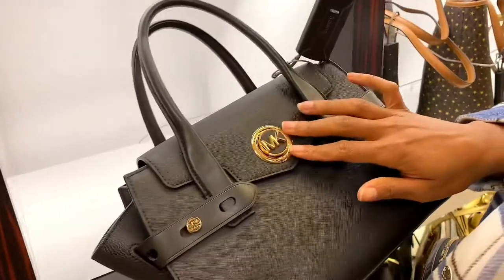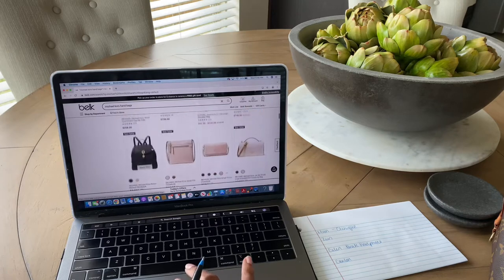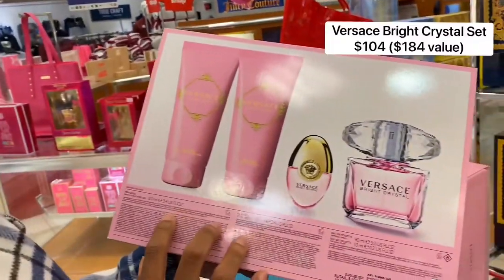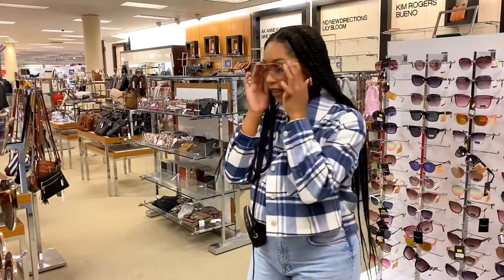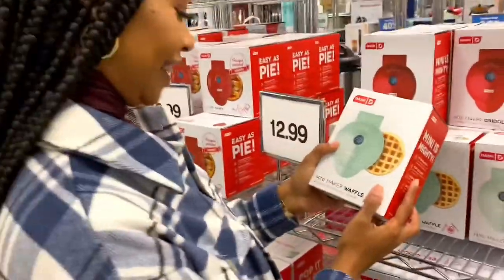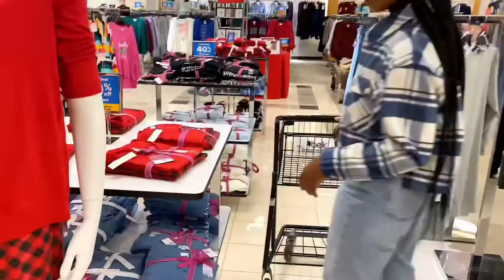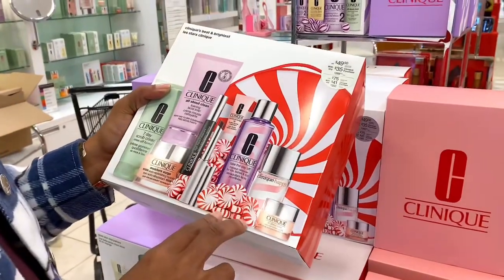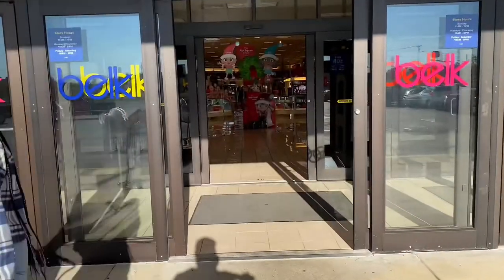Black Friday Holiday Shopping Guide with BELK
BelkPartner Check out my Holiday Guide to Black Friday with Belk and shop these amazing BelkBlackFriday deals and more now through 11/27!